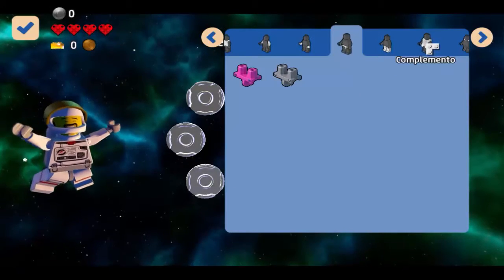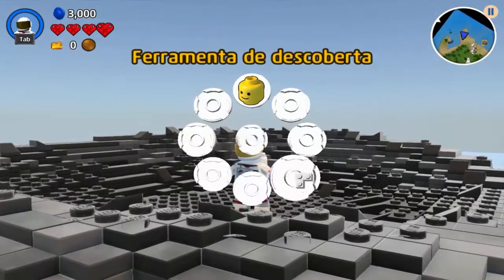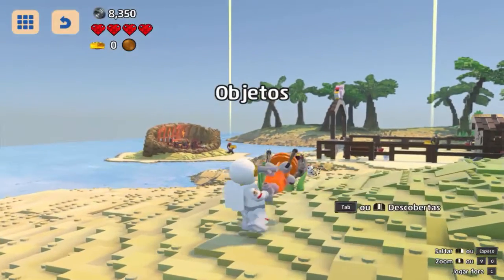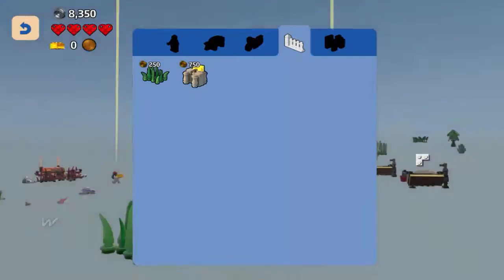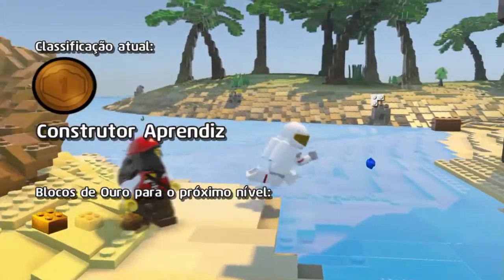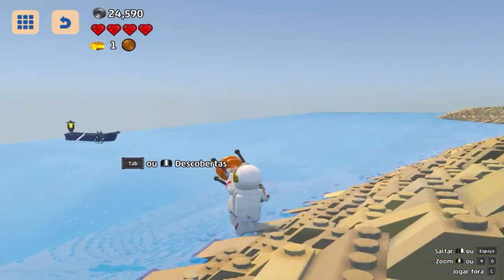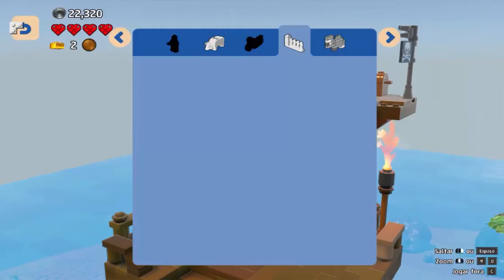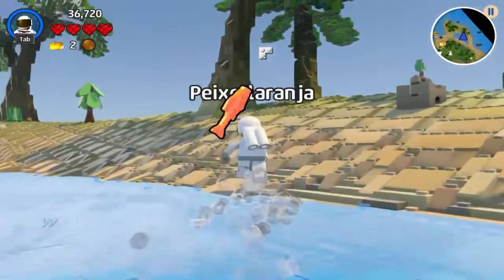LEGO WORLD - ILHA PIRATA ( CAMPANHA PT/BR ) #01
✖ Lego World

E ae pessoal , estou iniciando uma nova serie no canal , deixem seus feedback e comentem quais jogos vocês querem que eu trago para o canal , não esqueçam de se inscrever , e bora chegar 2k
✖ Site Pokecube

✖ Canal dos  Os Spardas :

✖ Canal do Mayck

✖ Skype: wallacysilva21

✖ Blog tudo sobre jogos e novidades no link abaixo